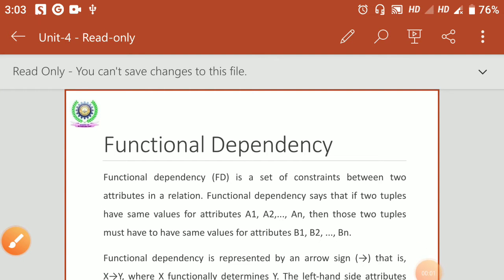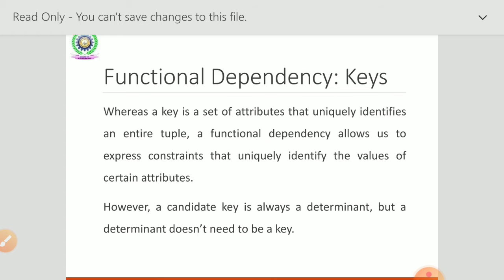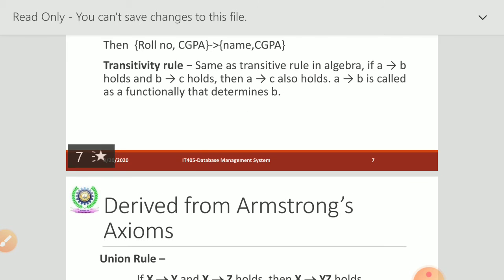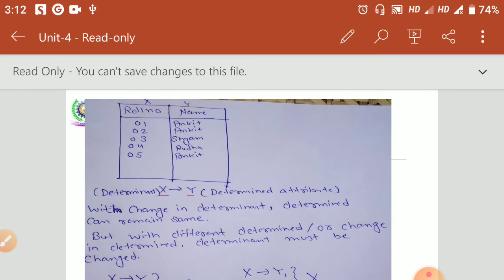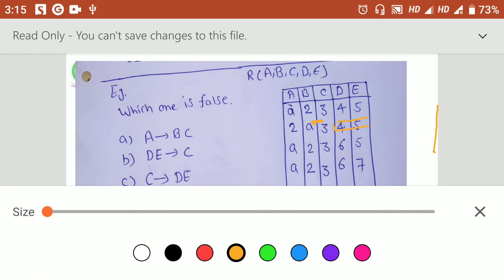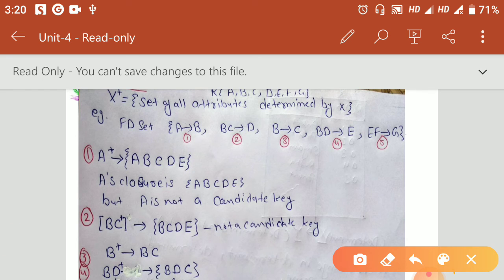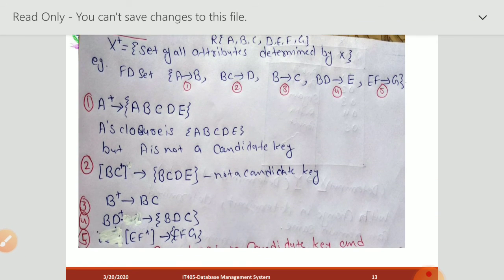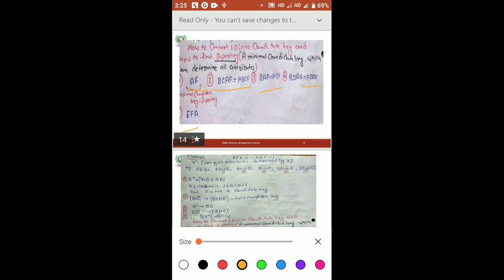1 FD, 20March20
Functional Dependencies